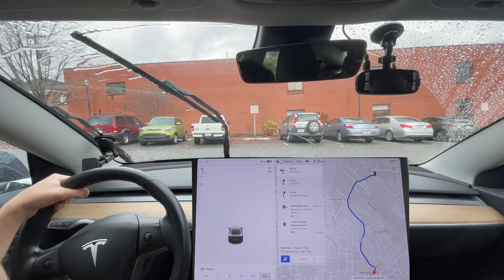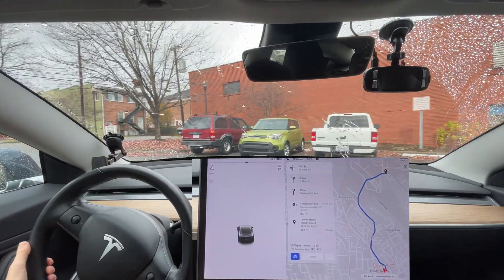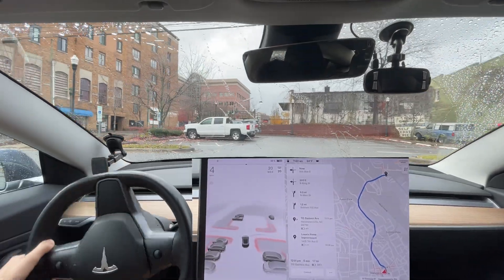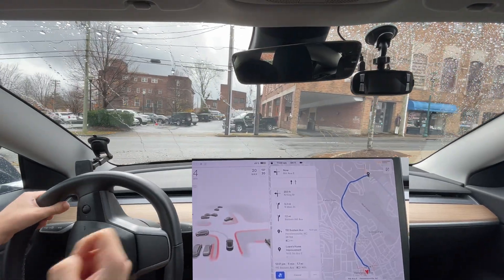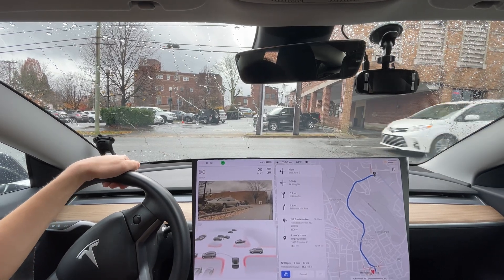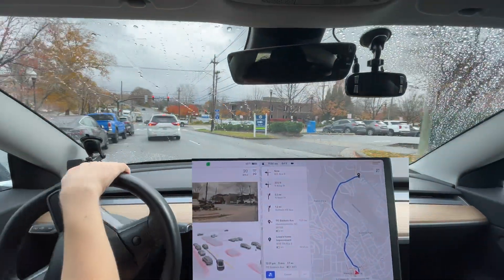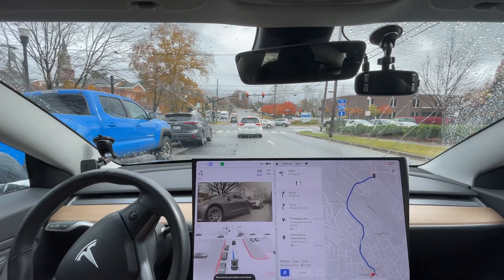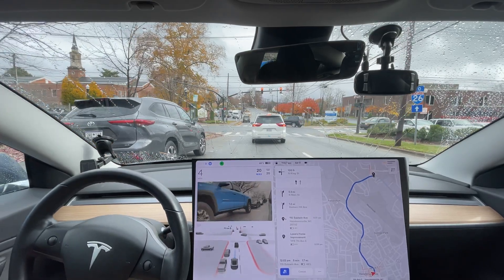Tesla FSD Beta 10.69.3 Further Refines The Passenger Experience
Chapters:
0:00 Beginning
0:30 Improvement - better slow down coming towards car
6:20 Improvement - speeds up quicker when changing routes
8:20 Disengagement 1 - off camera, didn't check for oncoming traffic
8:58 Improvement - waited for oncoming cars
9:07 Improvement - best turn onto this road yet
10:16 Improvement - better turn
10:28 Needs Improvement - should get over sooner
11:25 Improvement - blinker and smooth merge onto onramp
12:04 Needs Improvement - swerved onto highway
15:10 Needs Improvement - FSD shouldn't disable in light rain